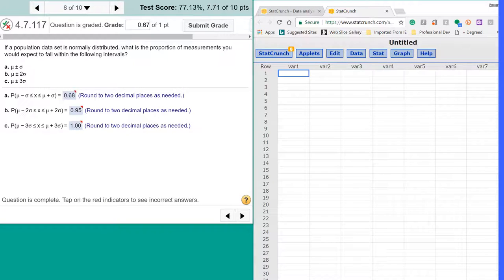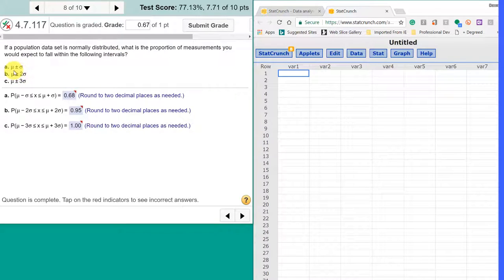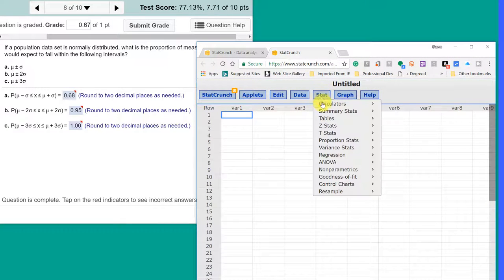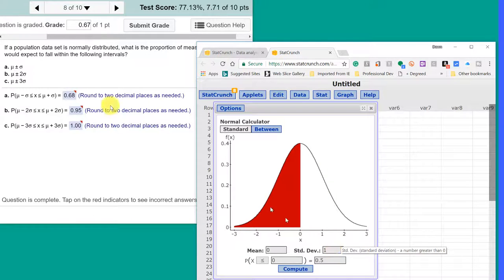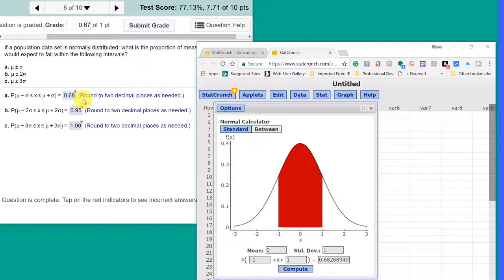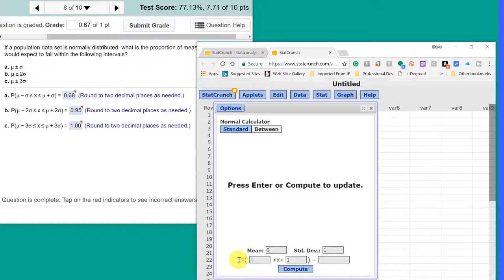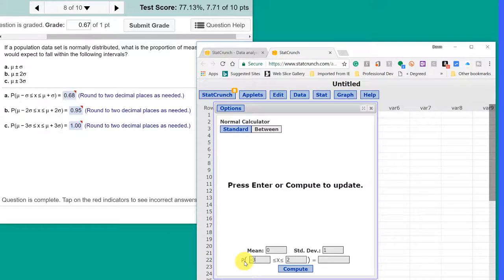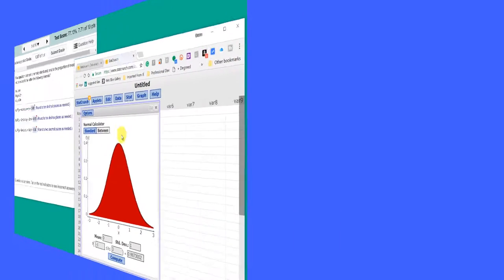4.7.117M Find probabilities using normal distribution StatCrunch calculator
How to find the probability in an interval of a normally distributed data set using the StatCrunch Normal Probability Calculator. McClave MyStatLab problem #4.7.117